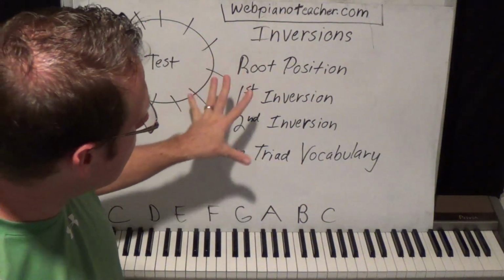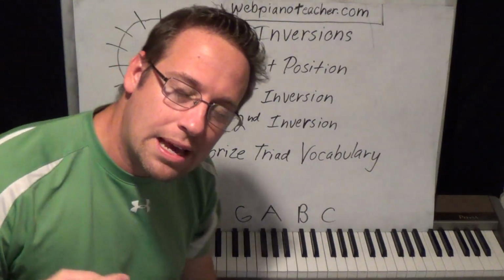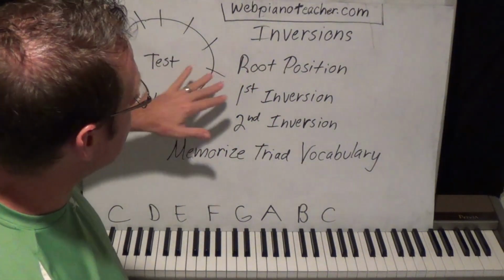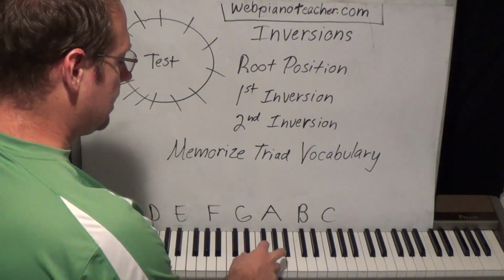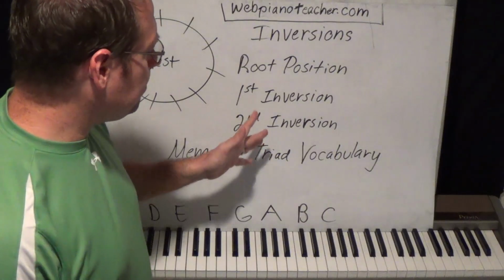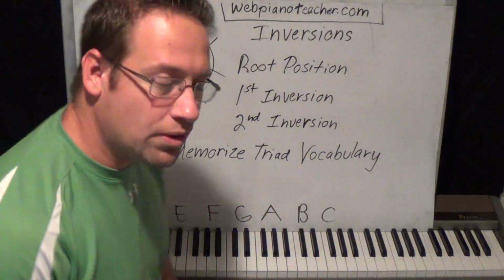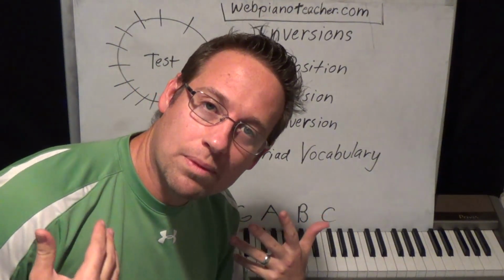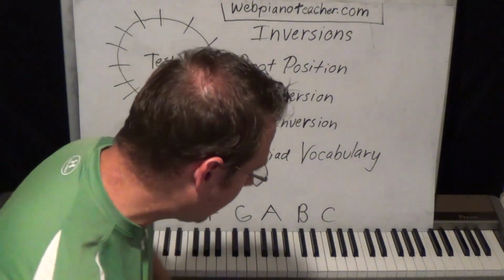The Circle Of Fifths Part 9 - 30 Minute Lesson On webpianoteacher.com